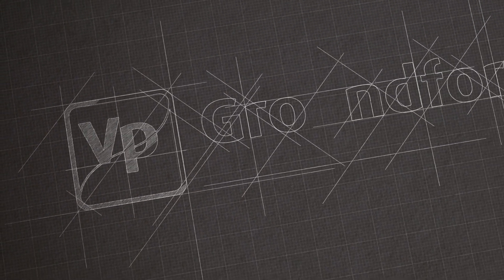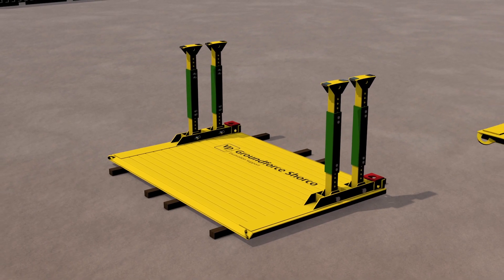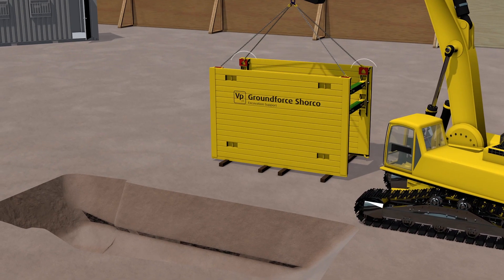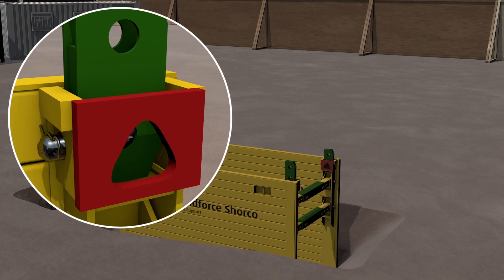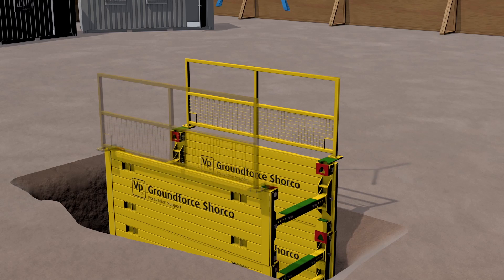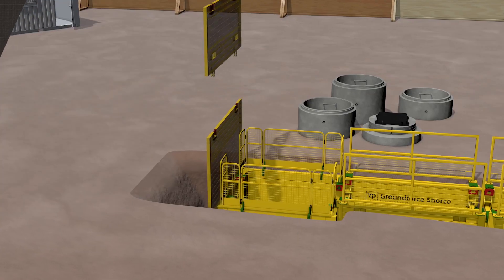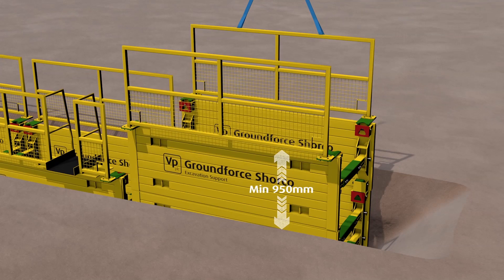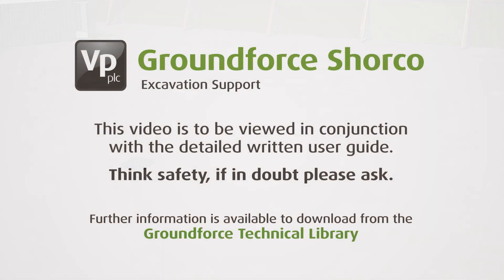Trench Boxes: Typical Installation Methodology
Groundforce Trench Boxes comprise a simple, robust, two-sided mechanical excavation support system. Each trench box is designed as a temporary earth retaining structure allowing the sides of the excavation to be cut vertical or near vertical. This quick and easy method ensures ground stability within a trench and helps minimise the excavation area to avoid damage to neighbouring structures and utilities in the ground.

This methodology is best suited for trench boxes with shorter struts, if you use a trench box with long struts then other methods may be more suited, if you have any questions on different methods you can use contact our technical department.